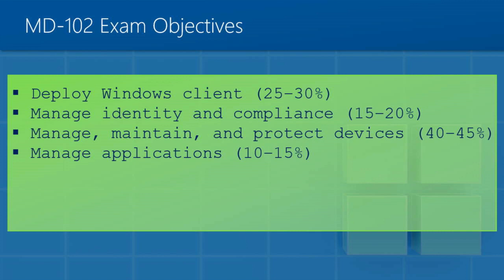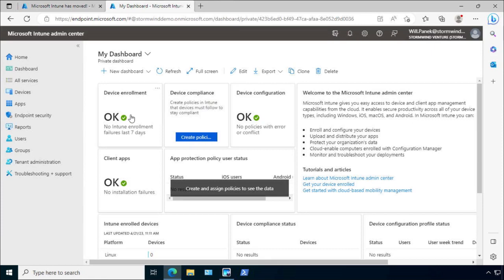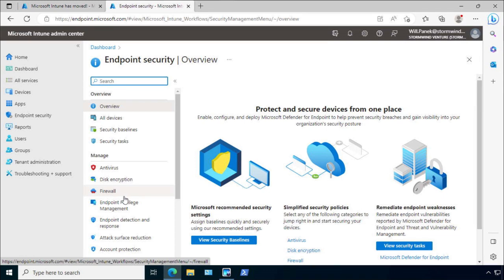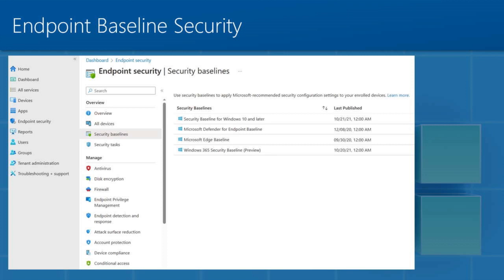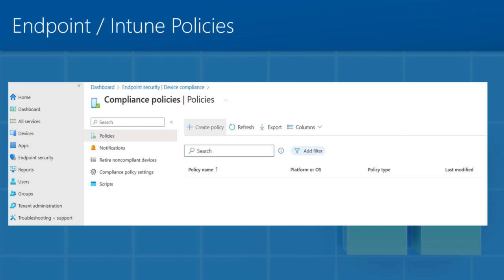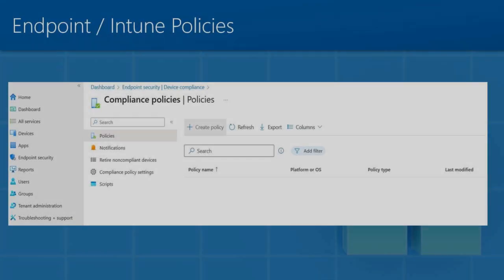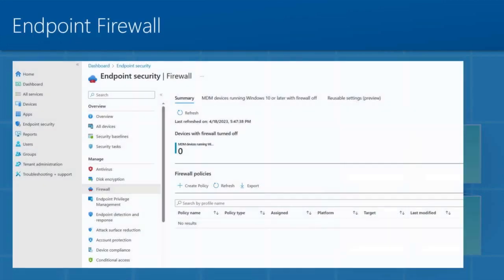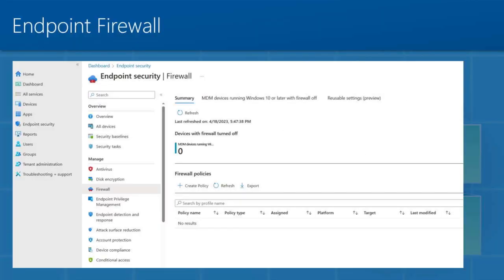Best Practices for a Safe and Secure Environment Using Endpoint Security